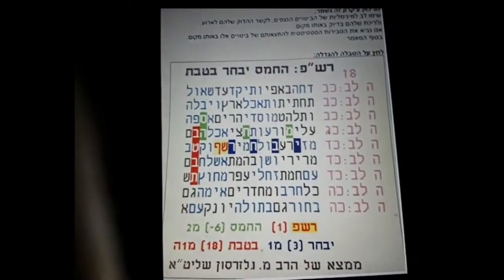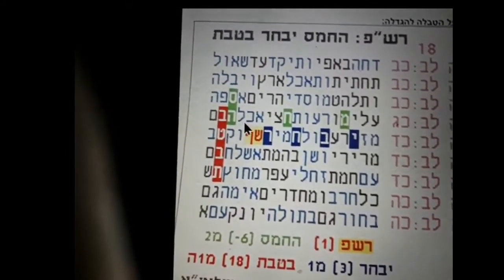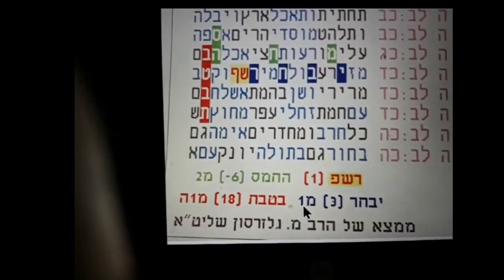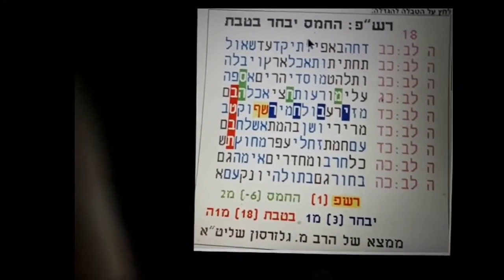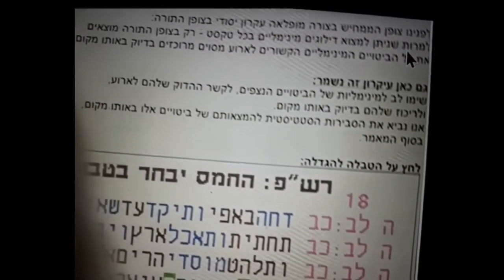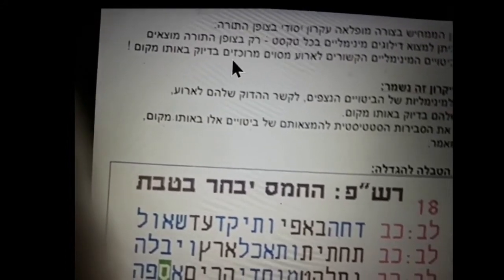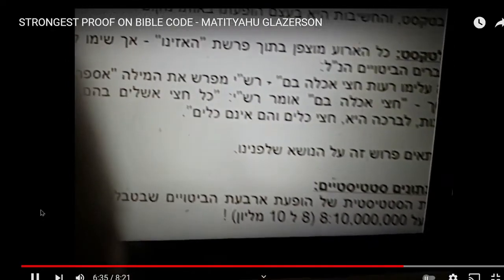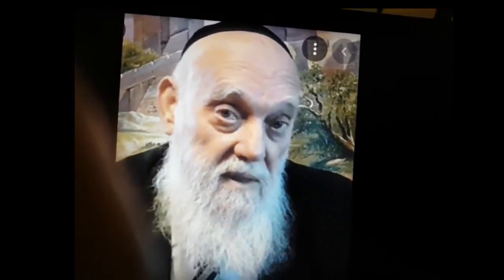Most Significate Bible Code 8:10,000000- Hamas Elected - Rabbi Glazerson & Professor Rips